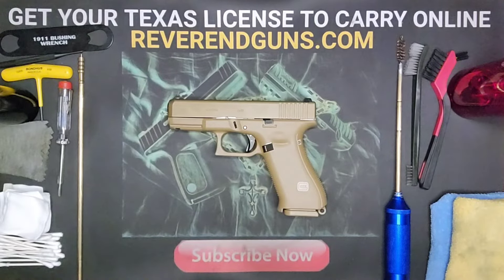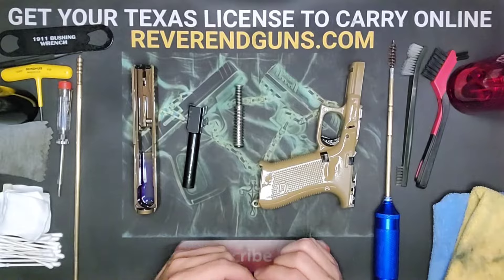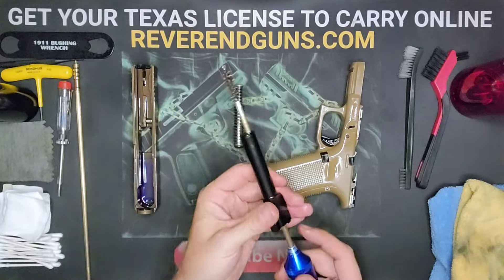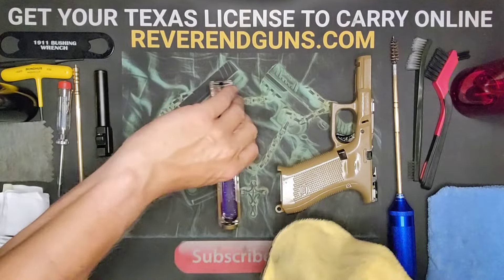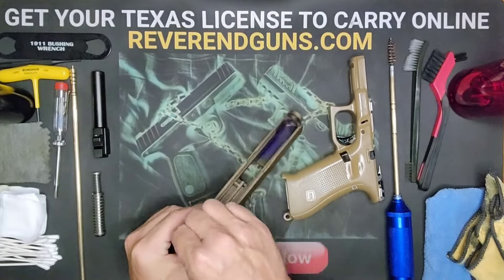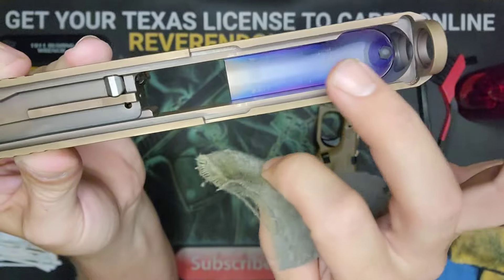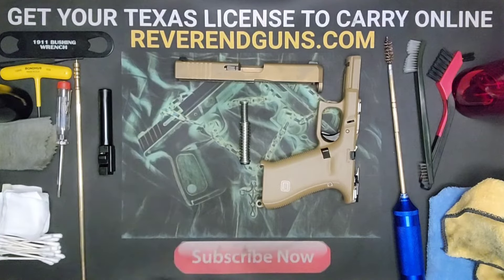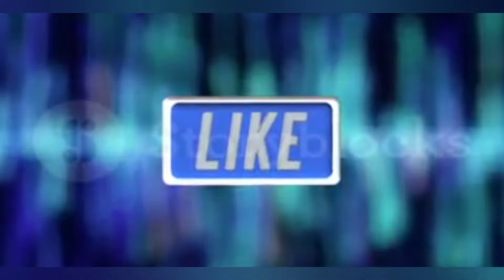How to Clean a Glock 19X: A Beginner's Guide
This video tutorial shows you how to disassemble, clean, lube, and reassemble a
Glock 19X.

I also offer online courses to get your
TEXAS LICENSE TO CARRY A HANDGUN.
It's the 4 hour class broken down into segments so you don't have to complete it all in one sitting. It saves your progress so you can do it at your own pace. After completing the course, you will be able print your certificate. Then it will help you locate an instructor close to you, no matter where you are in Texas, so you can complete the shooting portion of the course. This is all certified by the Texas Department of Public Safety.

00:00 Introduction
00:11 Clear & Safe
00:46 Disassembly
02:02 Tools
03:48 Clean Barrel
06:57 Clean Guide Rod
07:39 Clean Slide
10:50 Clean Frame
13:37 Lube Frame
14:48 Lube Slide
15:38 Lube Guide Rod
15:51 Lube Barrel
16:40 Reassembly
18:00 Function Check
19:16 License to Carry